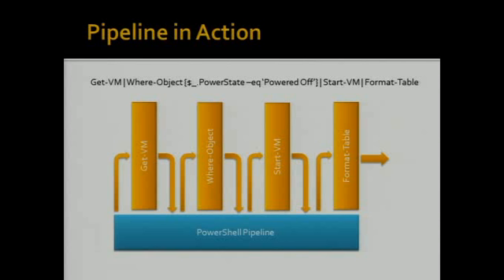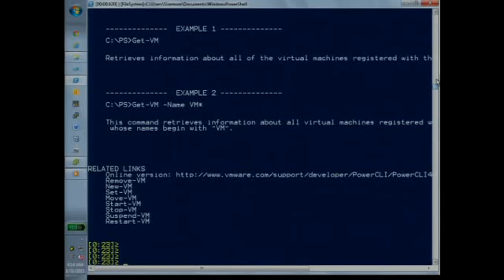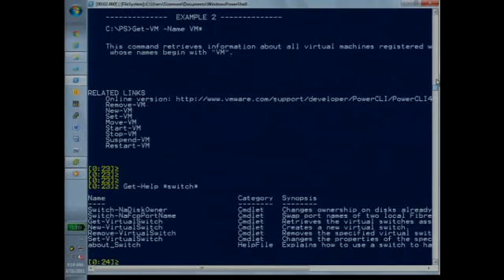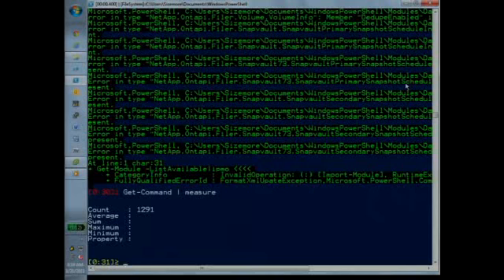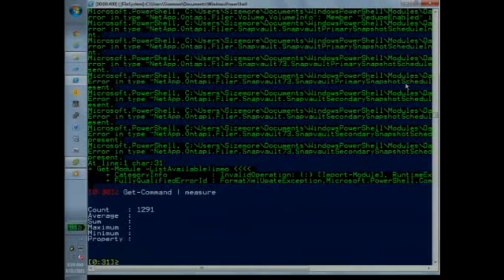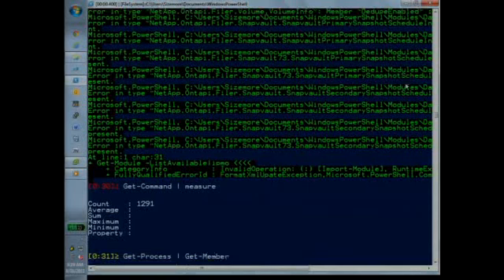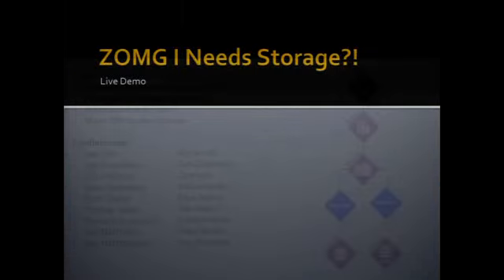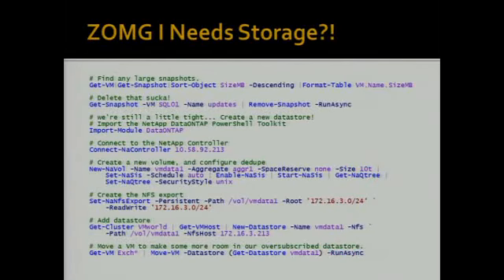VMworld 2011: VSP1361 - VMware vSphere Power CLI 101